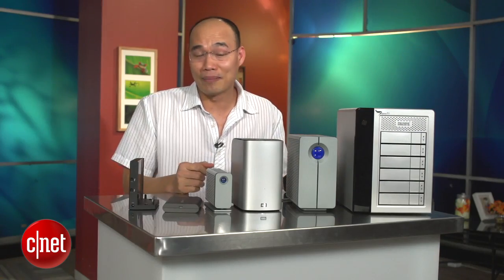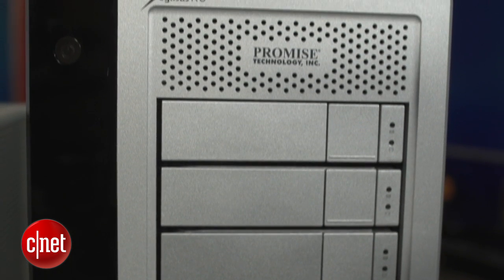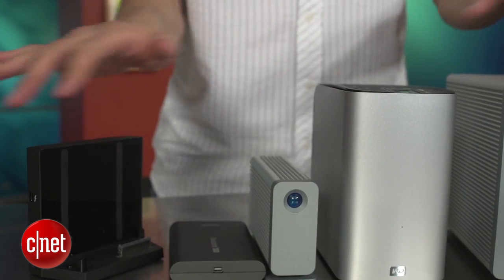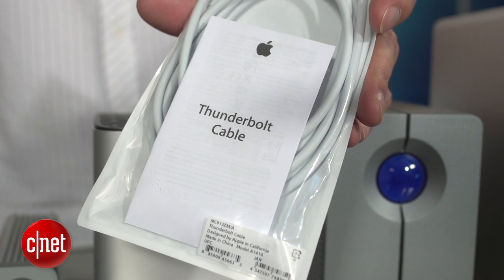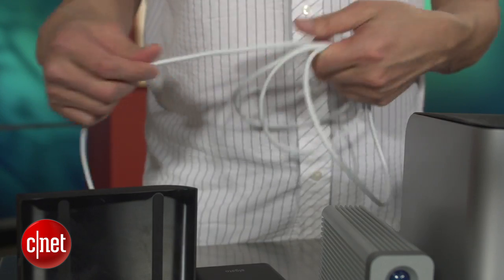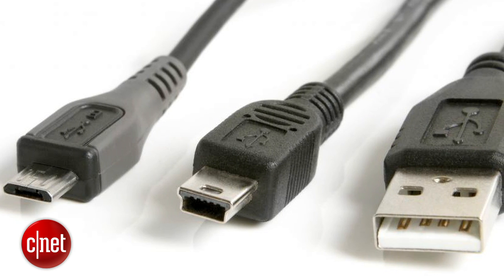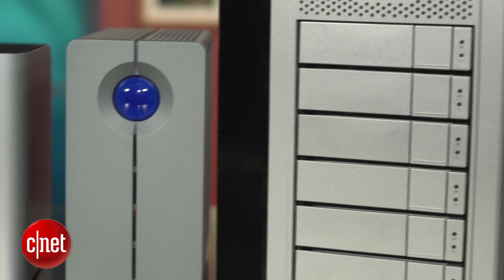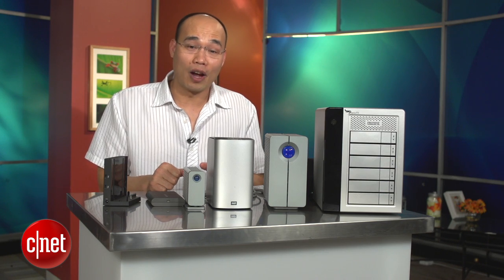What to know before buying a Thunderbolt device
Dong Ngo shows you what to be aware of before getting a Thunderbolt storage device.